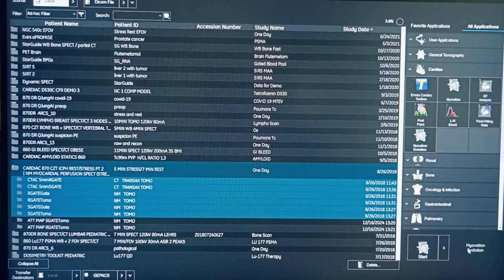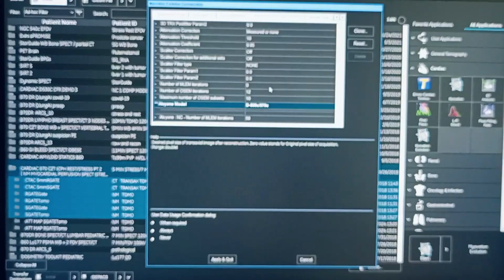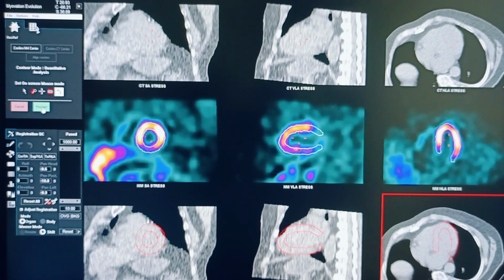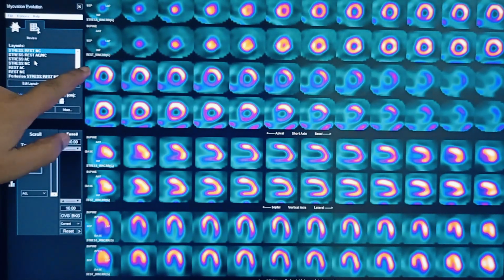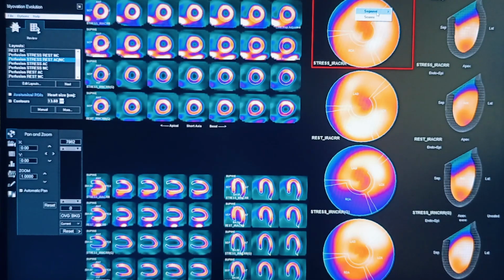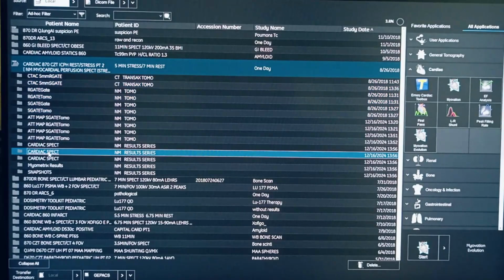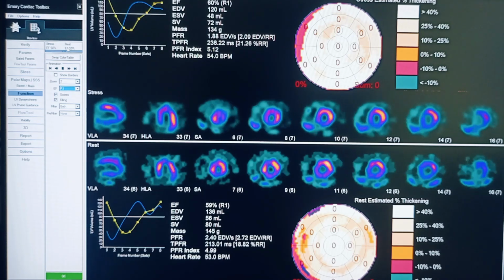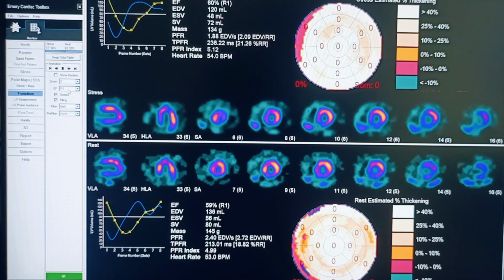Cardiac Processing using Myovation Evolution Software in Xeleris V Workstation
Video explain myocardial perfusion imaging processing using Myovation Evolution Software in Xeleris V Workstation, a proprietary software from GE Healthcare